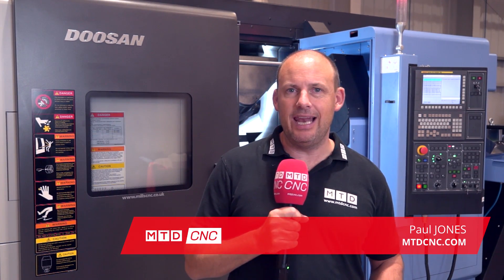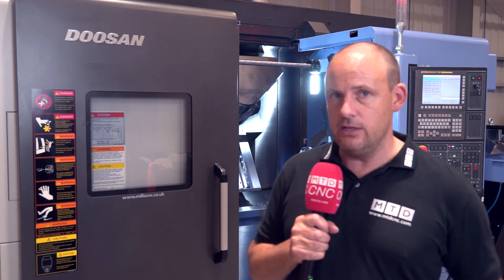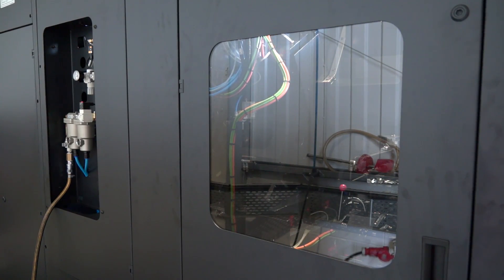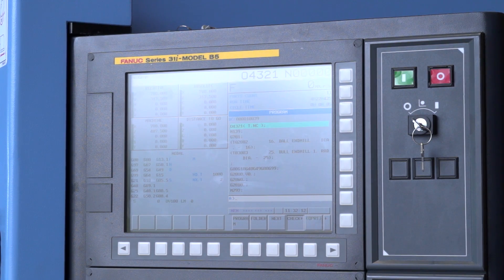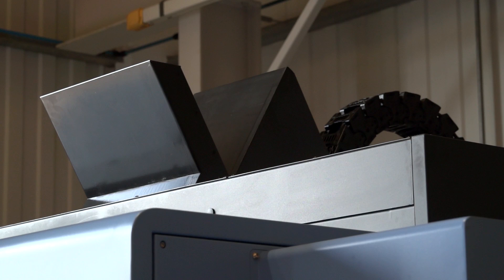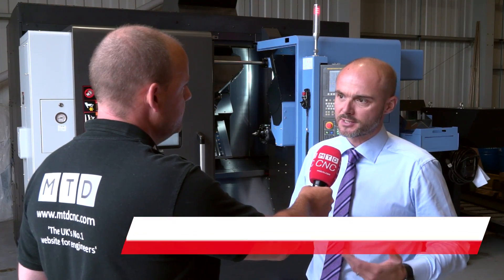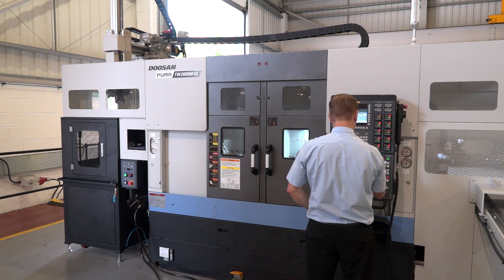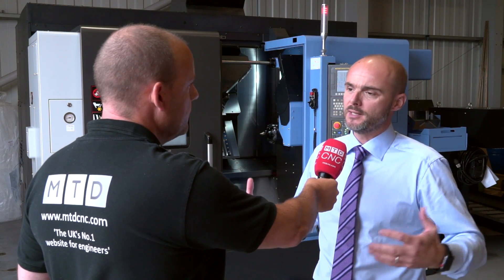Doosan MX1600 offers compact mill turn machining from Mills CNC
One of the latest offerings from Mills CNC is the Doosan MX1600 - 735. A highly versatile mill turn machining solution available as either a single spindle version or a twin spindle. A machine built to offer complex part manufacture in a small footprint.